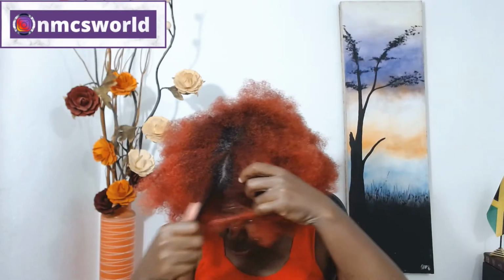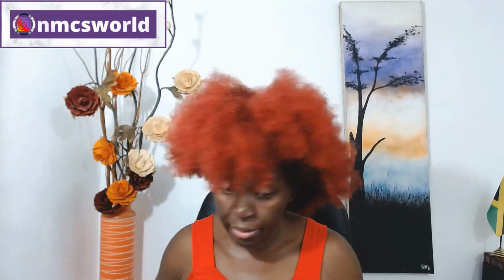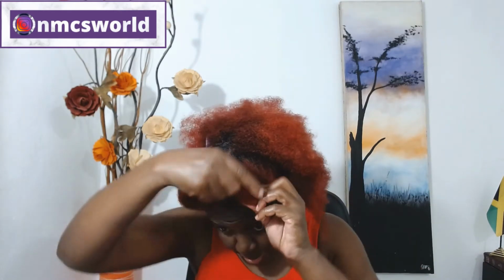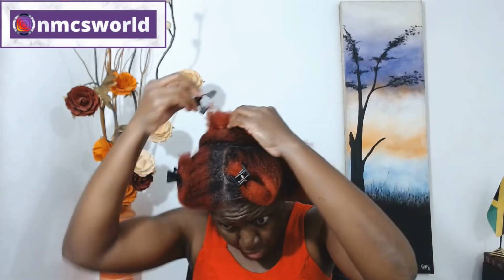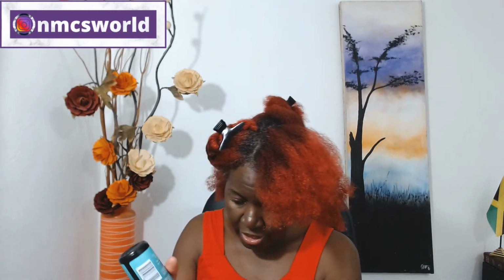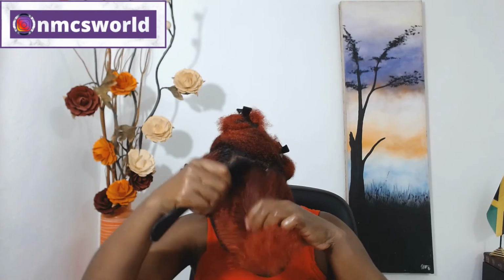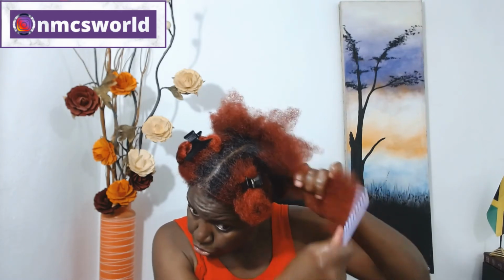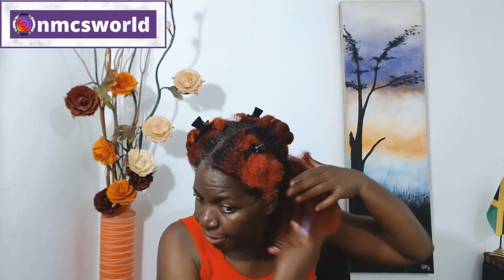HOW TO MOISTURIZE HAIR Tips | Comb-Tru Softener | NMC's World🌍nmcfam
Taking care of your "crowning glory" is vital for the health of your hair. Hair thrives more when it is given TLC and attention.

Thank you so very much for your support, I appreciate you!!!